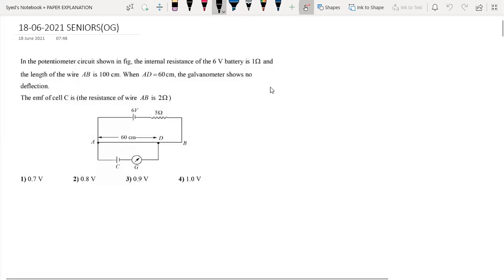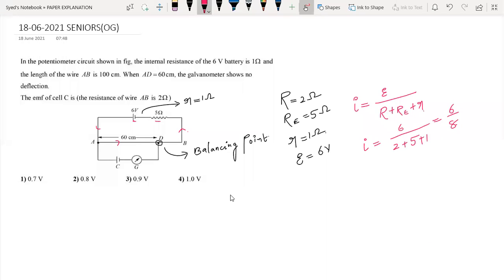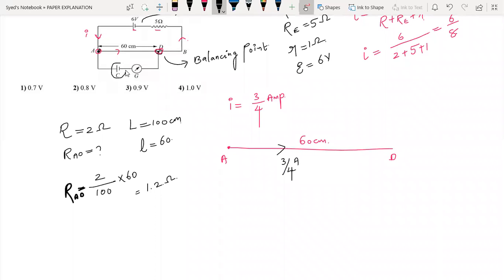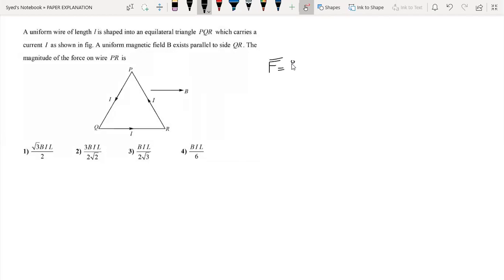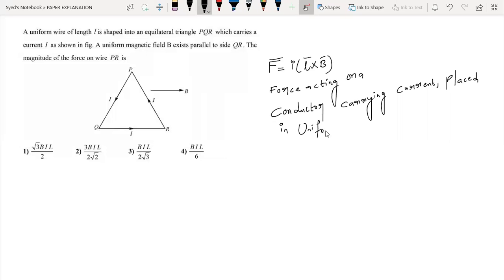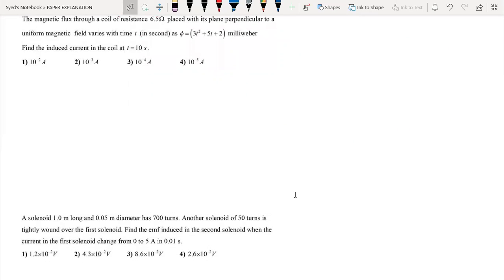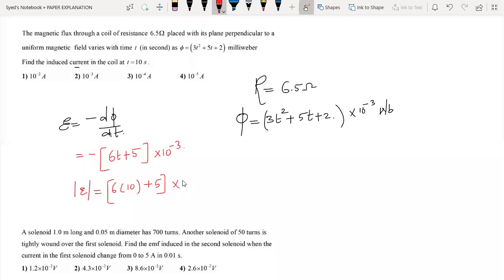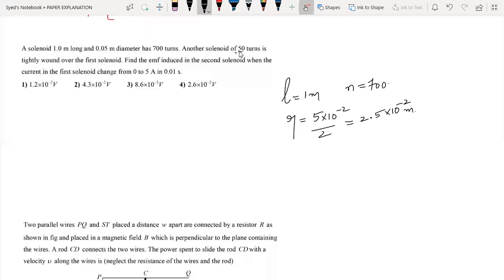EAMCET-4| (TELUGU)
Questions on Electricity, Magnetism and Optics